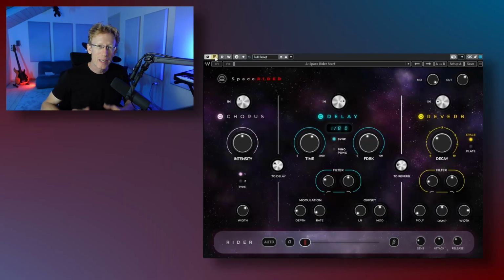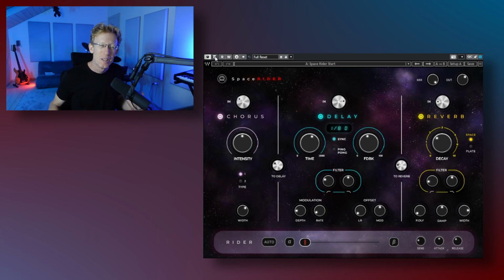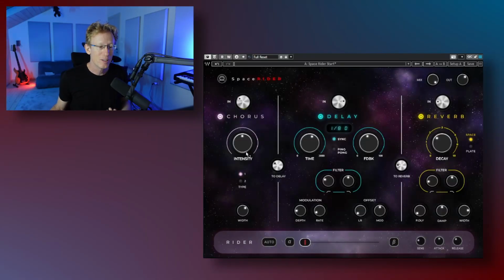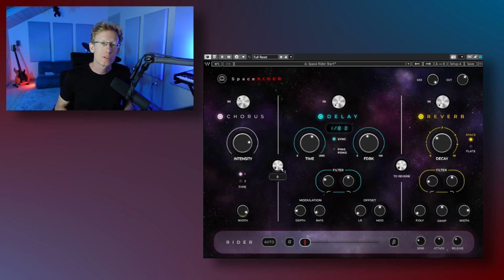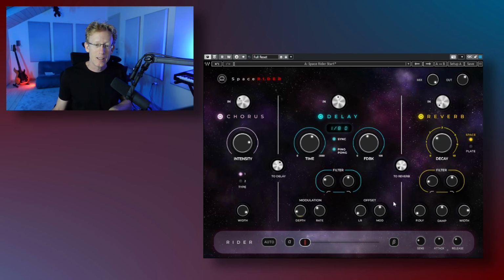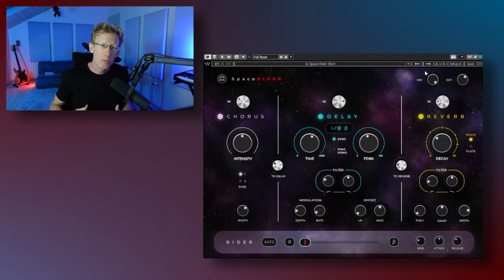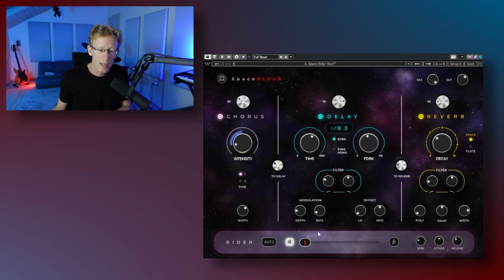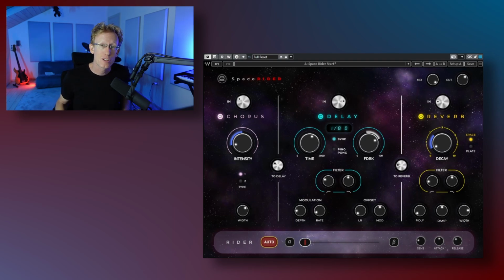Waves Space Rider | Chorus+Delay+Reverb Plugin with a Rider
Transform Audio Tracks from Ordinary to Magical—On the Fly

No more complex automations, routing, and send/return hassles: Deep results that used to require engineering backflips are now achievable with a few clicks.

Reverb, delay, and chorus in one user-friendly UI
Dynamic Rider saves you time on complex au tomation and routing
Morph between the different effects using the Rider
The Rider’s envelope shaper responds dynamically to the incoming signal
New reverb/delay/chorus algorithms crafted from the ground up
Easily send chorus to delay, delay to reverb